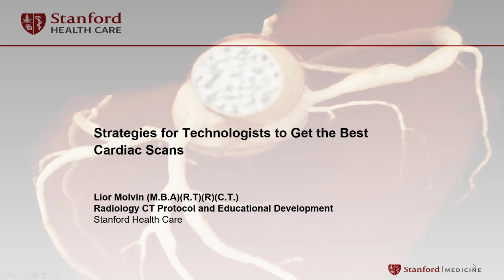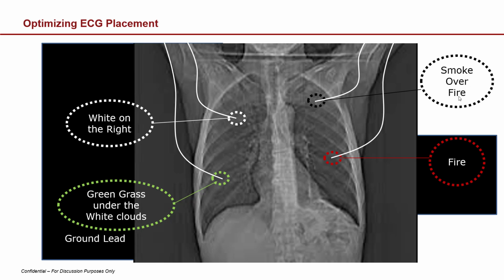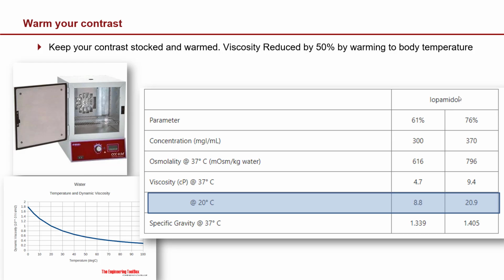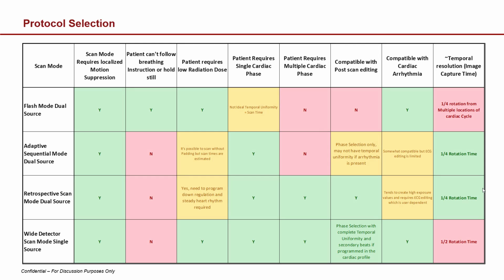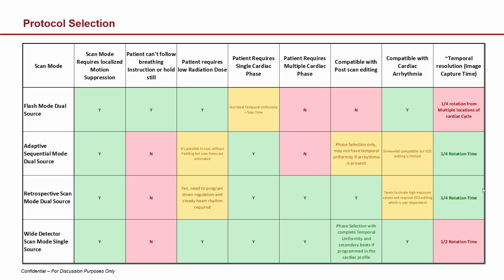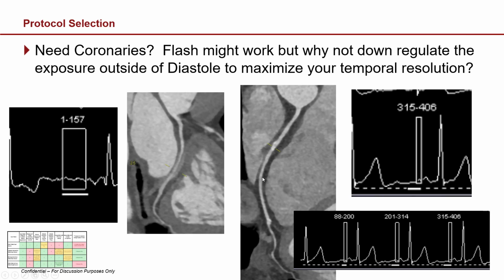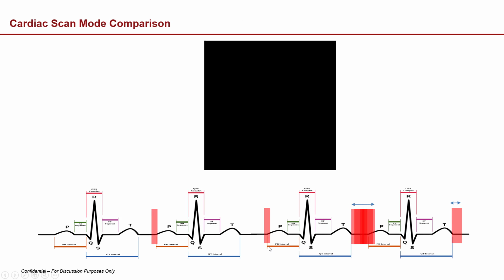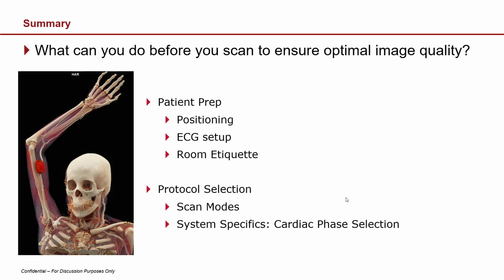Strategies used to Improve Cardiac CT Image Quality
Measure Twice, Cut Once.  It's important to prepare for your cardiac CT scans.  In this lecture by Lior Molvin; he dives into some some key components of patient prep and cardiac mode selection.